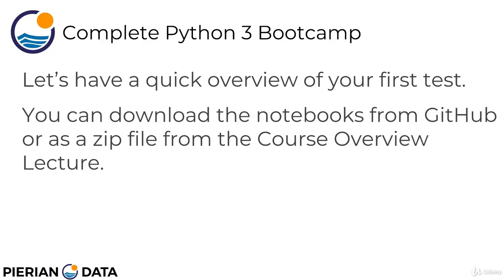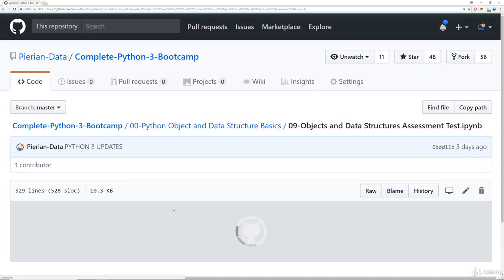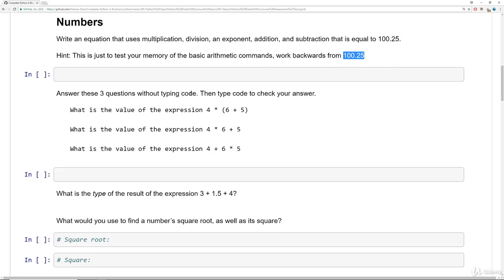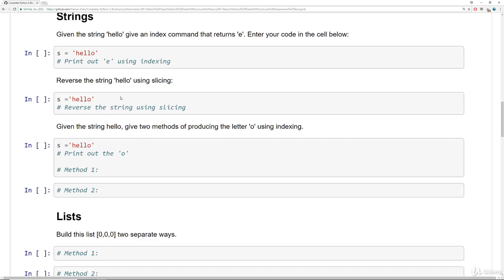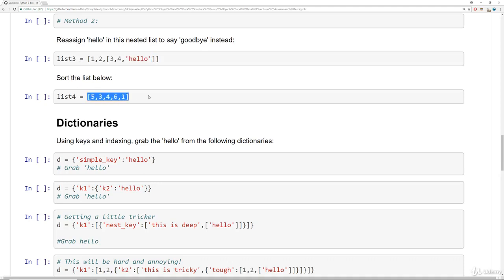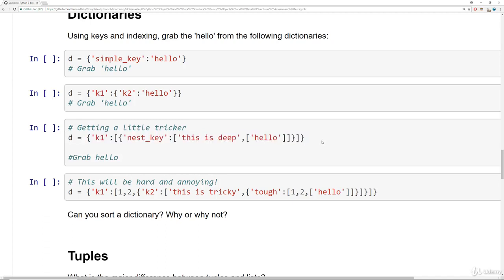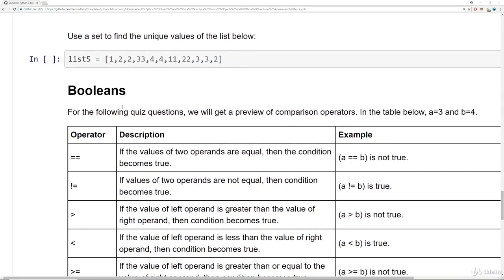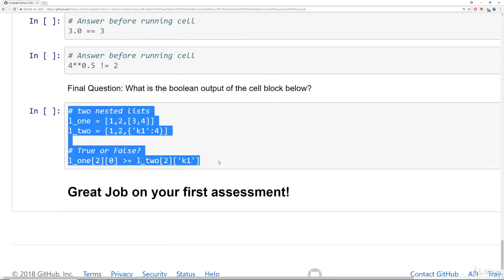23 Python Objects and Data Structures Assessment Test Overview - Python Bootcamp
23 Python Objects and Data Structures Assessment Test Overview - Python Bootcamp